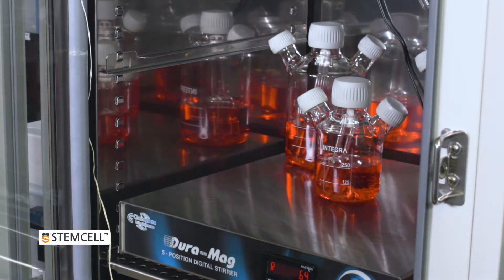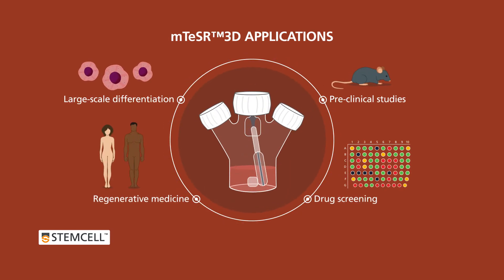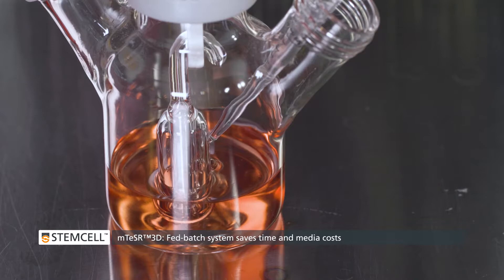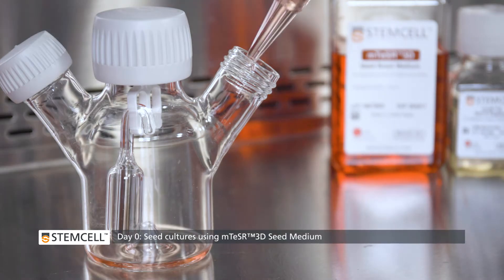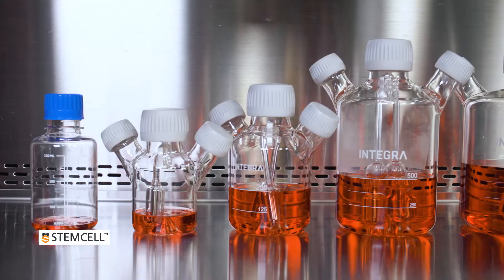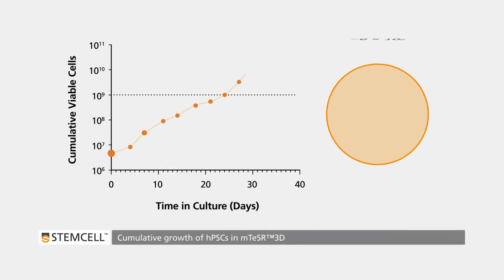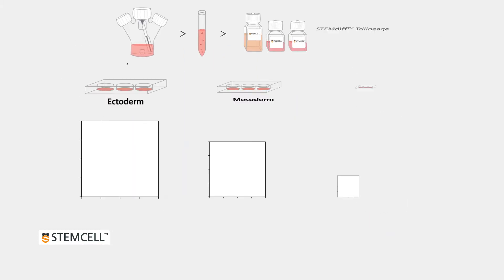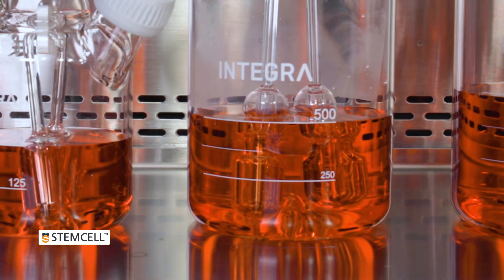Large-Scale Expansion of Human Pluripotent Stem Cells in 3D Suspension Culture with mTeSR™3D Medium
Introducing mTeSR™3D, a specialized medium for large-scale expansion of human pluripotent stem cells (hPSCs) in suspension culture. This video describes the features and benefits of mTeSR™3D, including the novel fed-batch culture system.